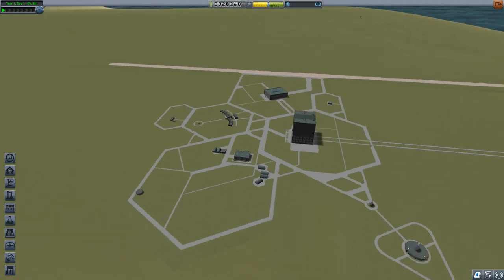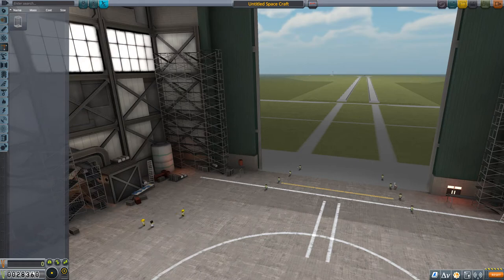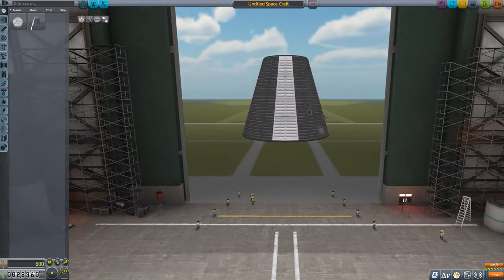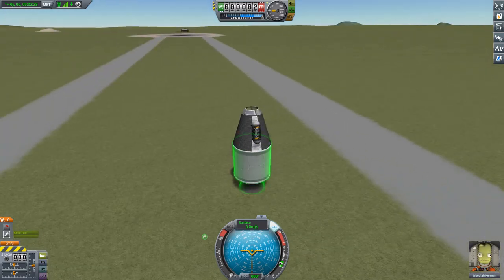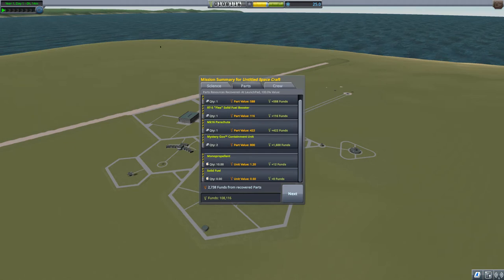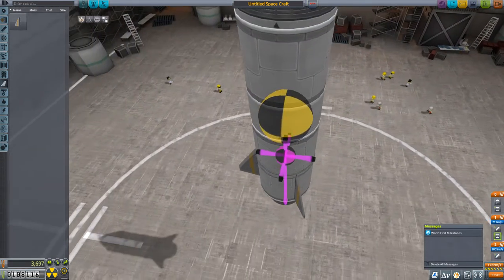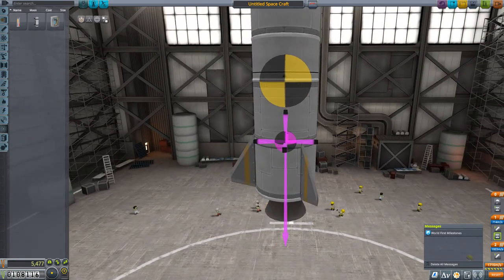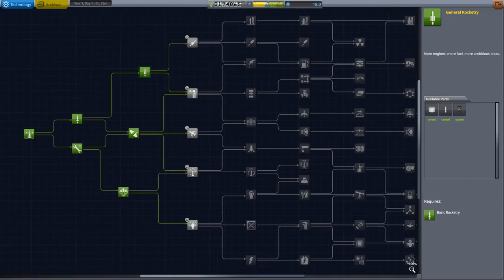A Beginners Guide to KSP-Episode 2: Basic Rocketry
I've read some Comments about not even reaching Orbit under my other KSP Videos. So I make some Tutorials. In this second Episodes we take a Look at some Basics about building Rockets